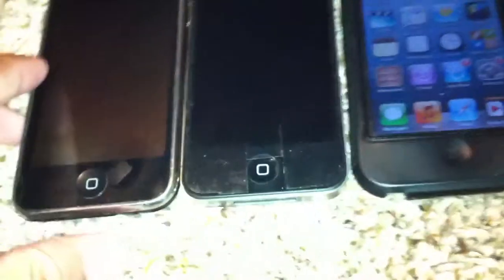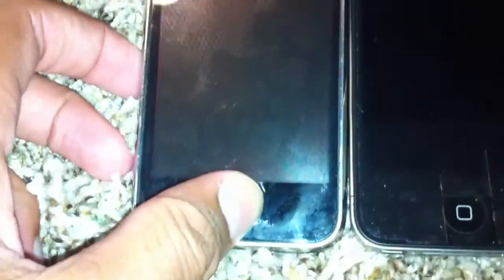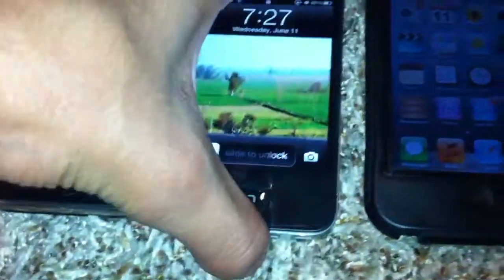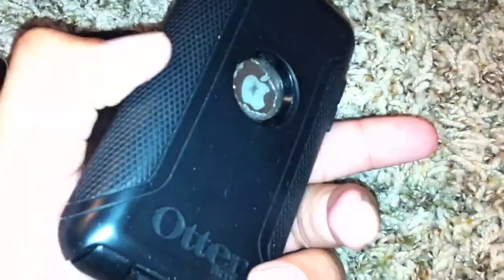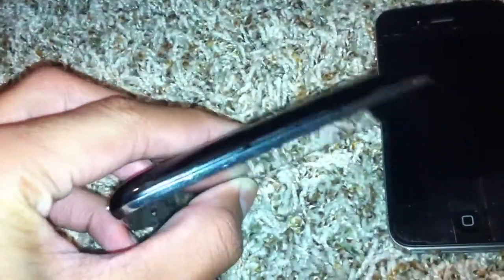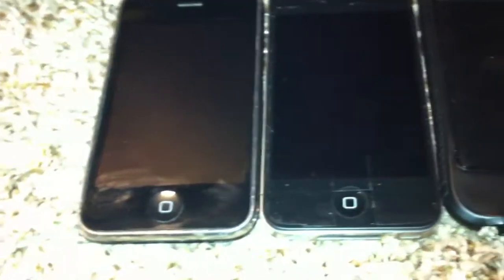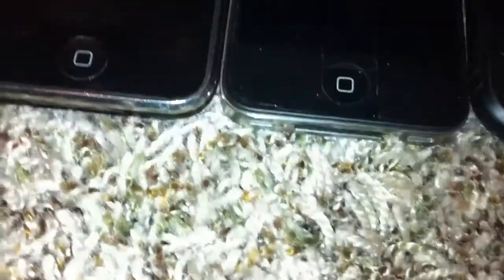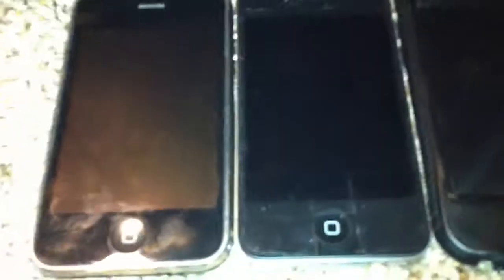My mini apple collection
Sorry I couldn't find my other devices I forgot I left 1 at my friends house and 2 of them I couldn't find